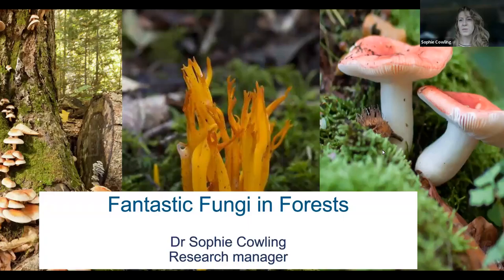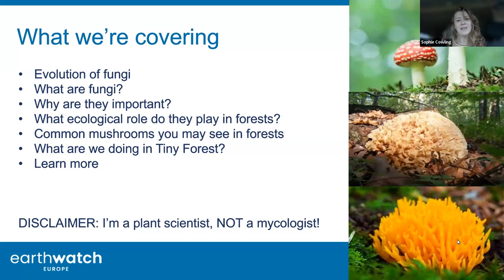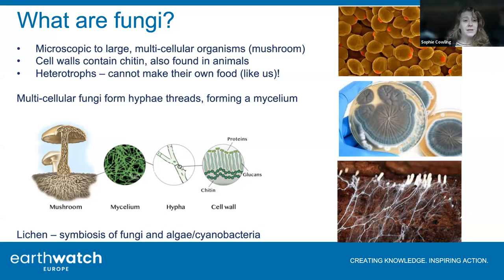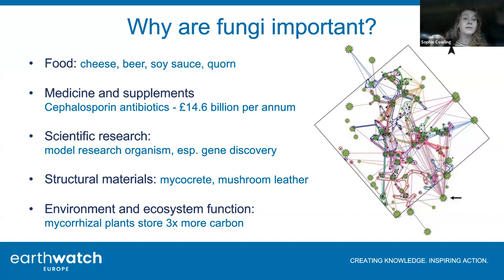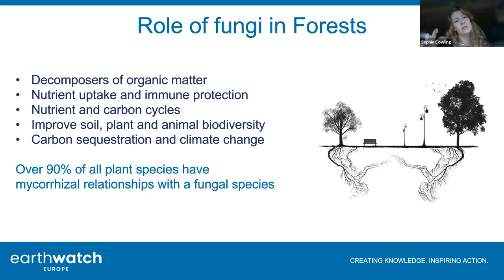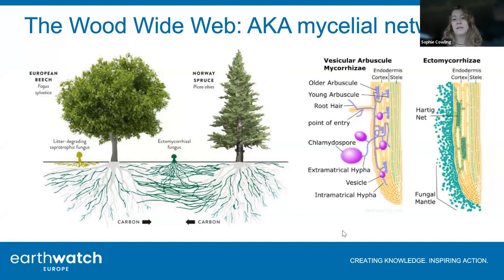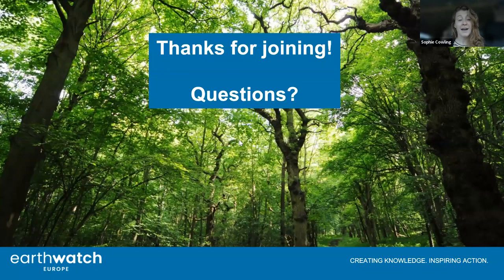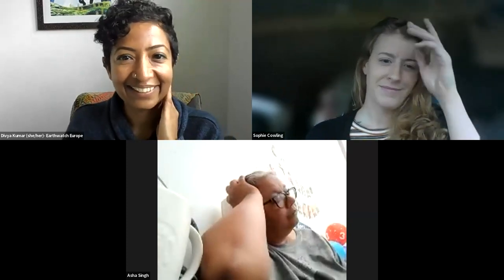Fantastic Fungi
This event is a celebration of UK Fungus day (7th October). We are inviting anyone interested to this fun filled fungi talk, to learn more about UK fungi. There will be pictures, diagrams and plenty of facts. If you enjoy this session and wish to continue on your fungus learning journey, we encourage you to head out to the Tiny Forest and snap some pictures. Make sure to share them with us.

Click on the link to find the Tiny Forest near you.